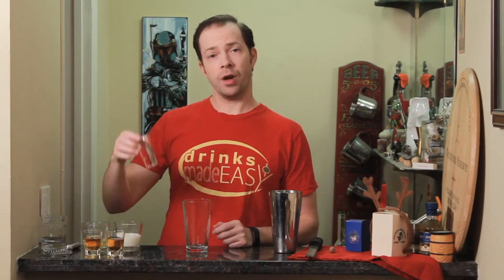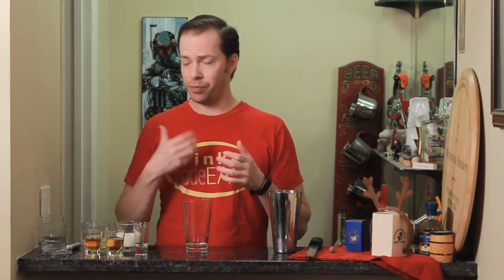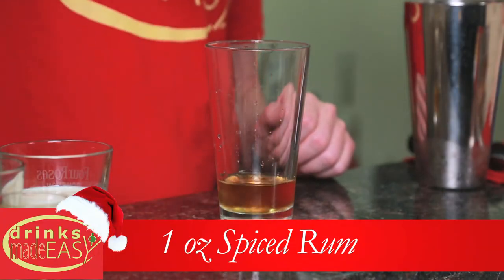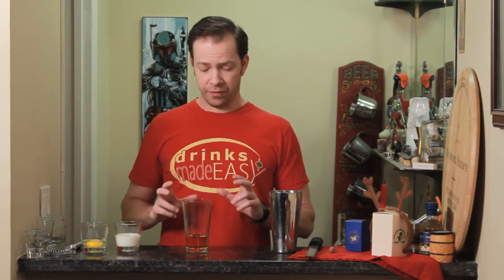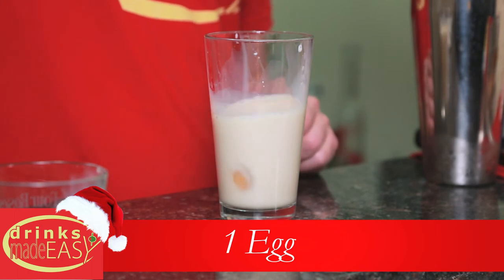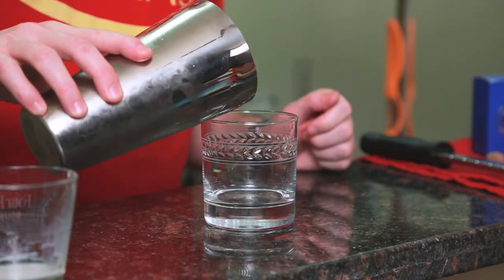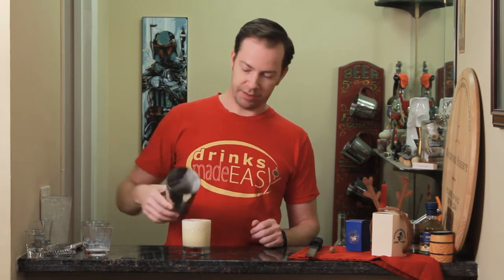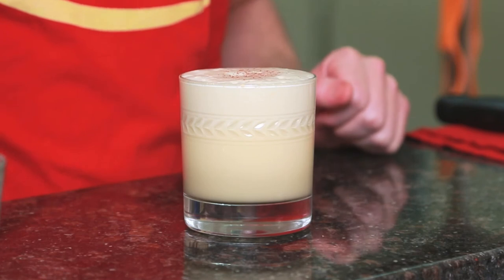How To Make A Jerry Thomas Eggnog | Drinks Made Easy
How To Make A Jerry Thomas eggnog. We're back with another video on how to make cocktails at home. Today we bring you the famous Jerry Thomas Eggnog. This is a quite simple recipe, and best of all it uses all natural ingredients which beats the chemicals in the store bought versions